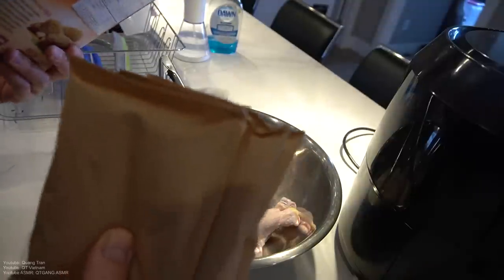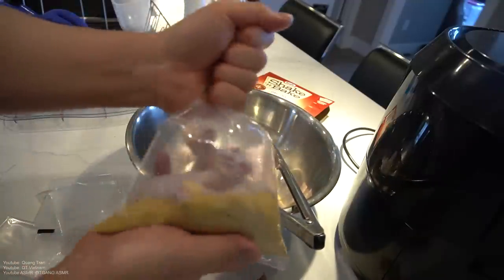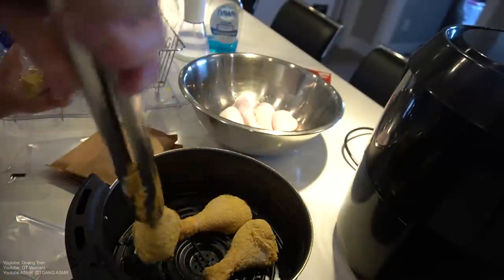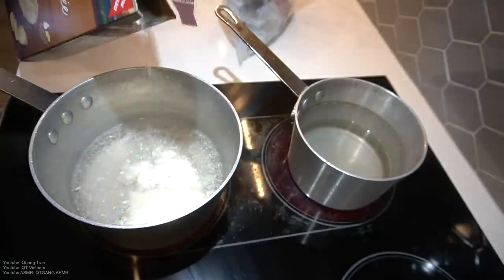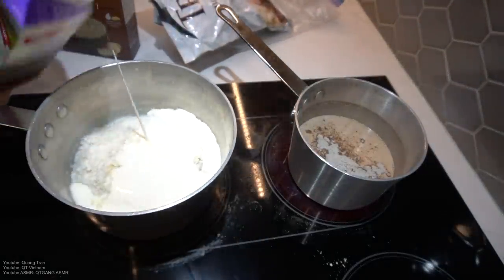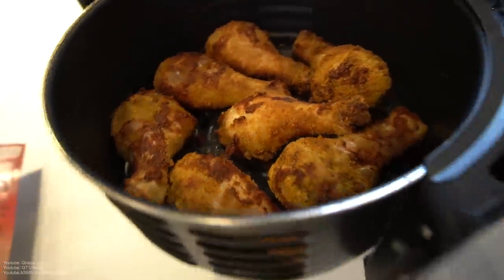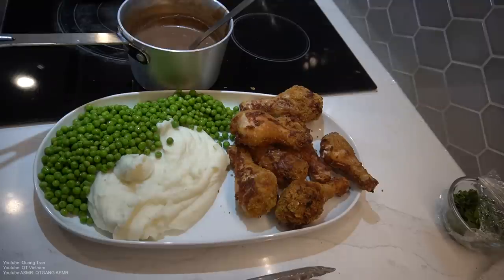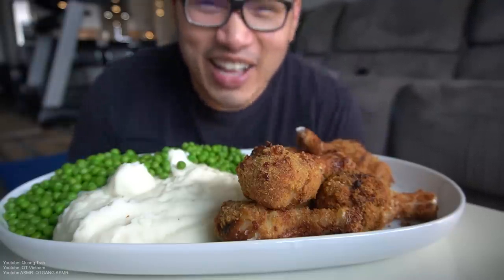I Always Wanted to TRY THIS! --- SHAKE & BAKE